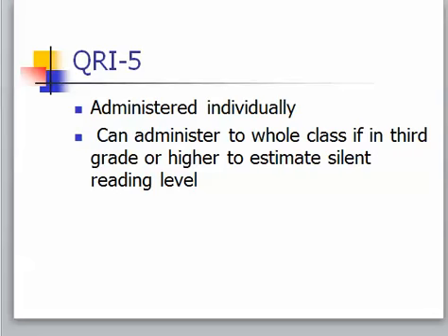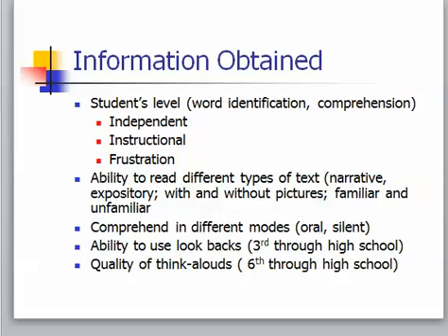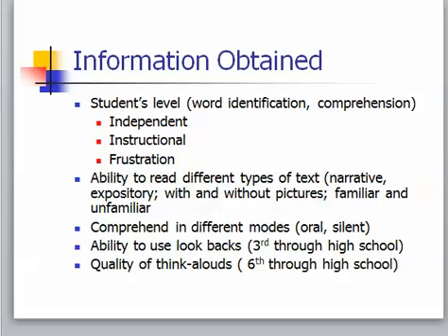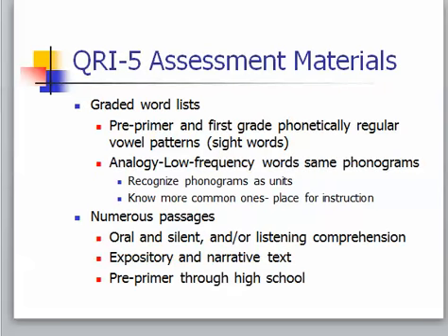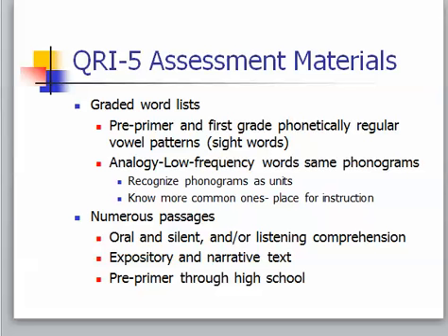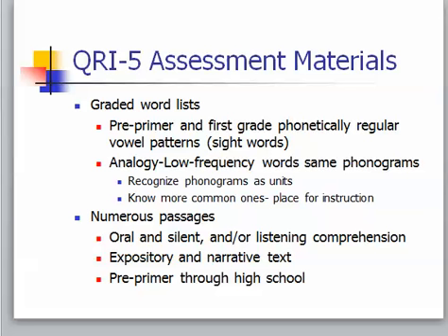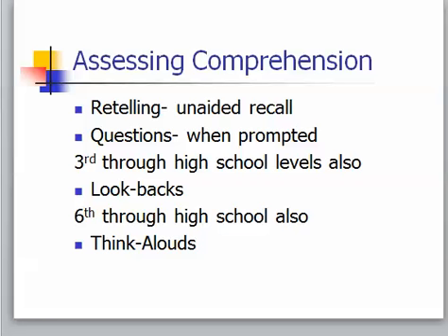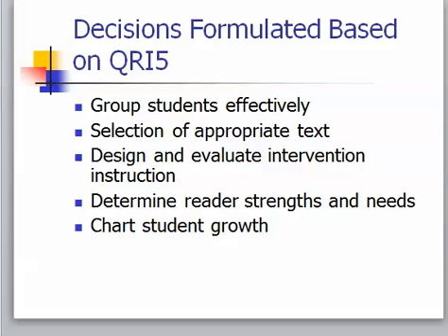6/8/2014 2:05:04 PM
QRI-5 Chapter 1 explanation